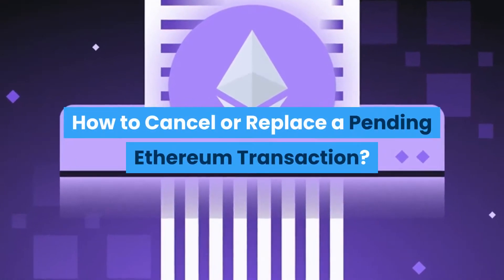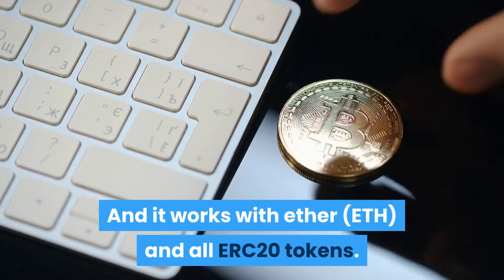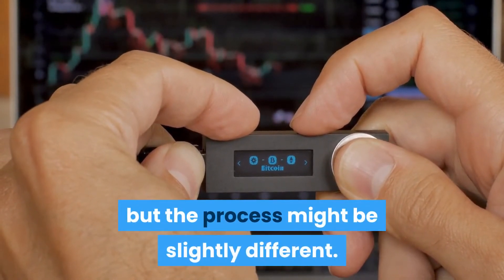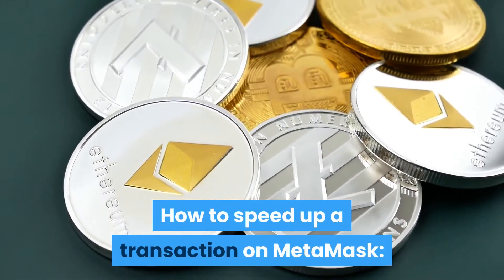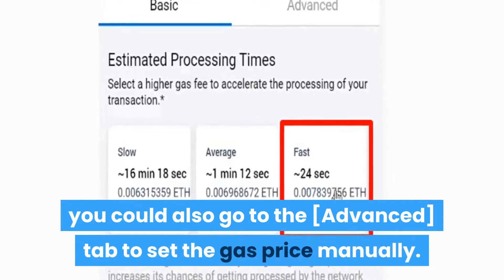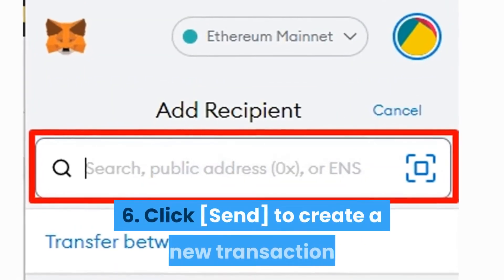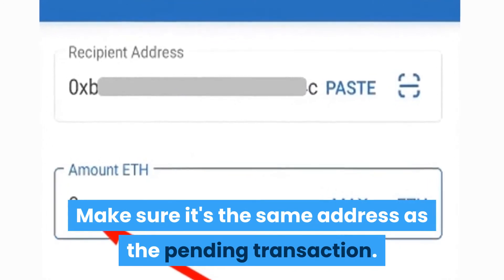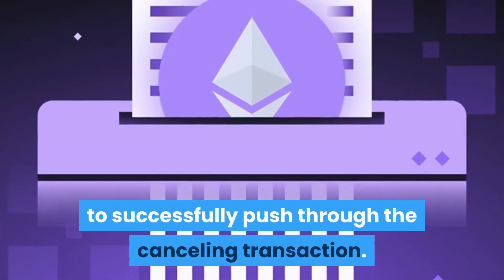How to Cancel or Replace a Pending Ethereum Transaction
✅ The communities that help each other make money of Mayor Capital

Submitting an Ethereum transaction and finding yourself outbid on gas prices can be very frustrating. It gets even worse when you realize that you can't use your Ethereum wallet until the pending transaction either fails or gets confirmed.

Sometimes, stuck transactions will clear automatically when the network fees drop. But unfortunately, this can take quite a while. Thankfully, you can cancel a stuck transaction by front running it with a simple zero token transfer. Remember that you will need to pay sufficient gas fees to successfully push through the canceling transaction.

⚠️ IMPORTANT NOTE:
►  You should double-check the details because the data in this video will be out of date by the time you watch it.
►  Your money is yours to carry, and you do not have to hand over 12 hidden codes or your private key to anyone.
►  The Telegram party or group administrators will not automatically inbox for you.
►  Avoid becoming a victim of scams.